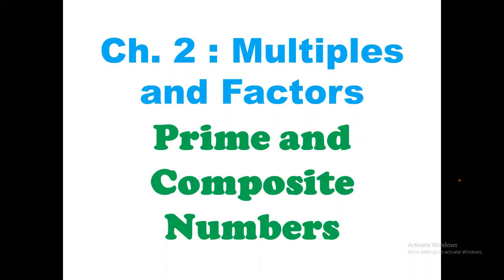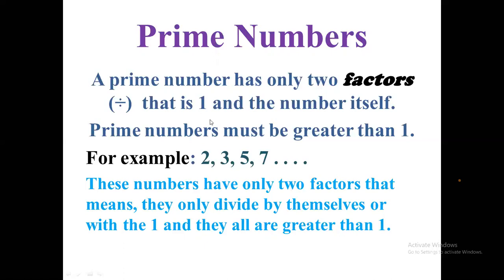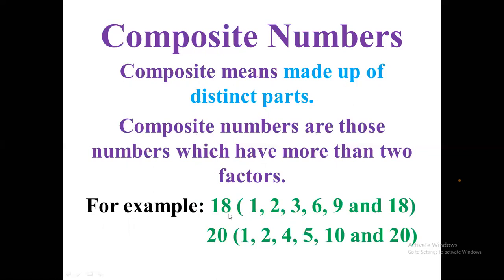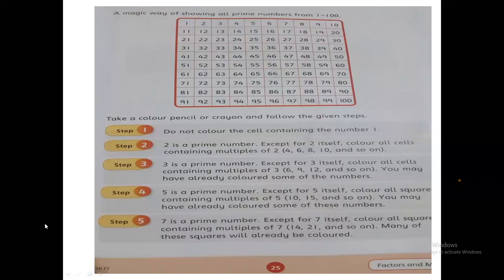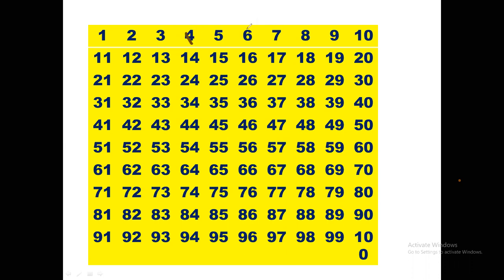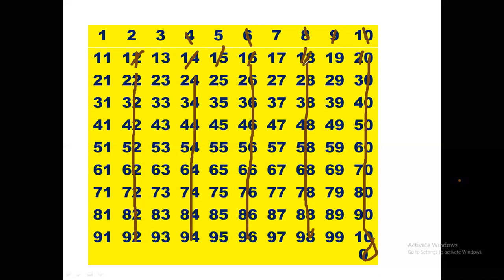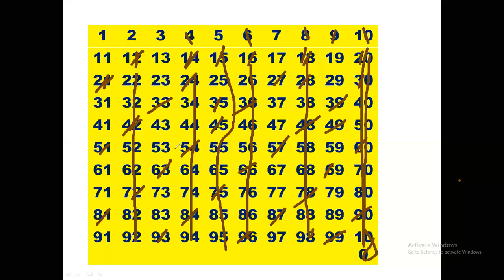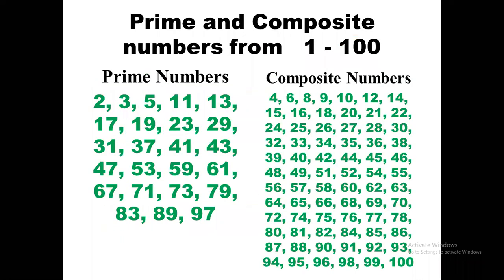Class 4 Chap 2 Lecture 3 " Prime and Composite NUmber"